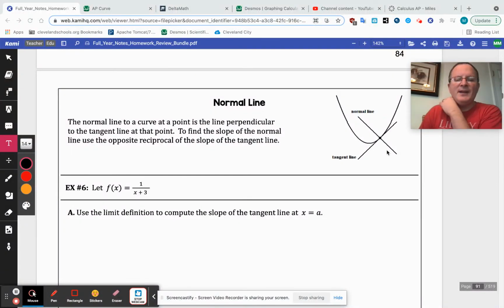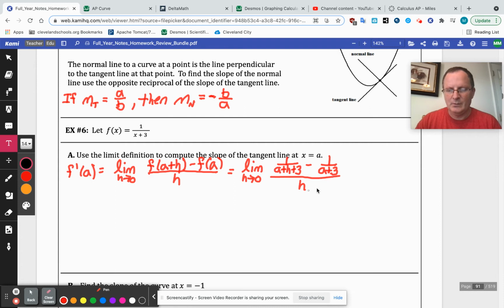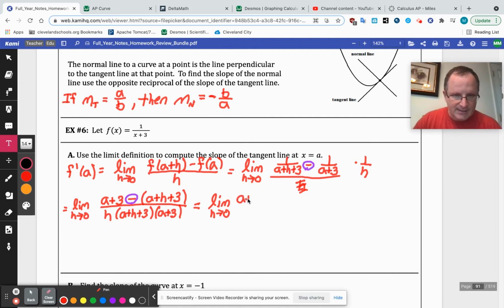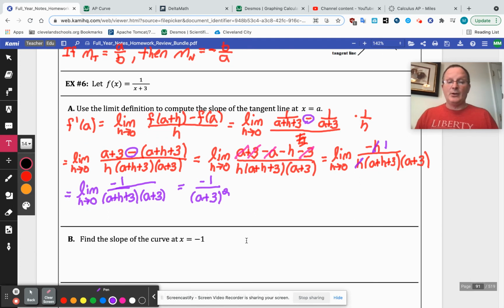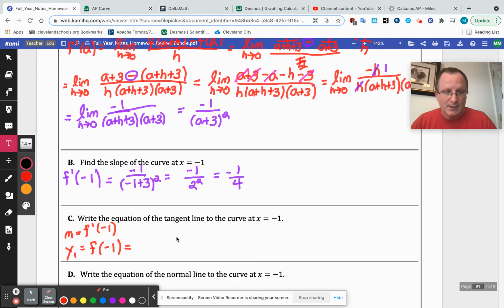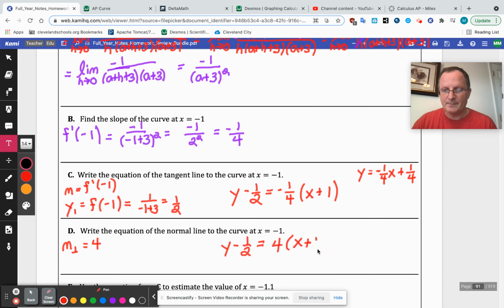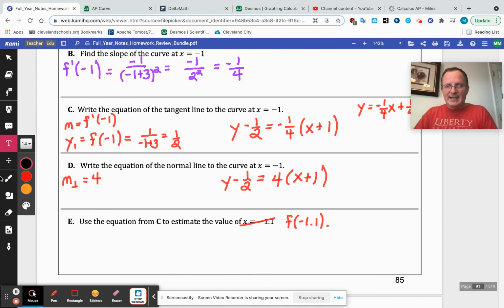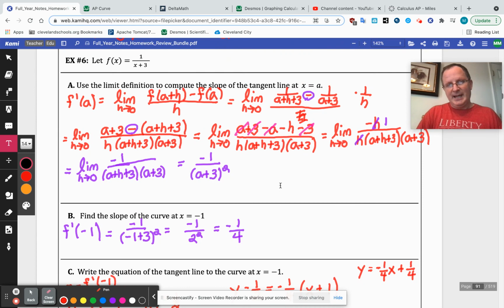Lesson 2.1 - Example Six